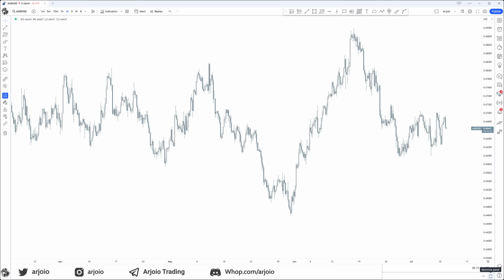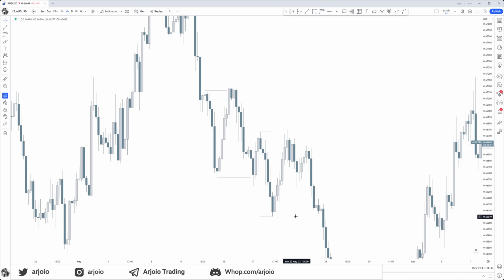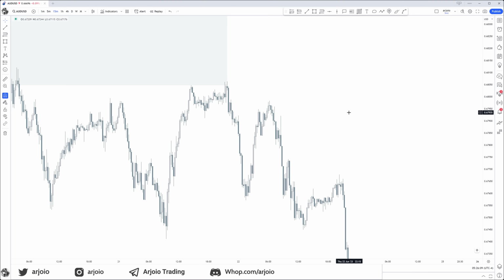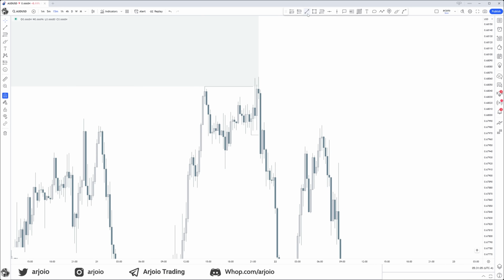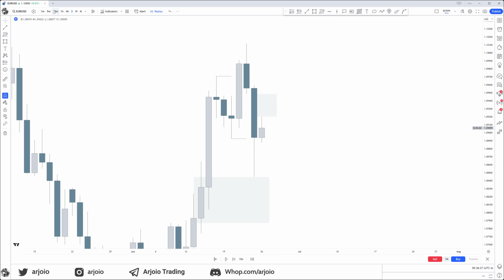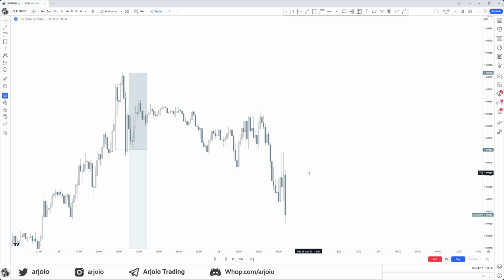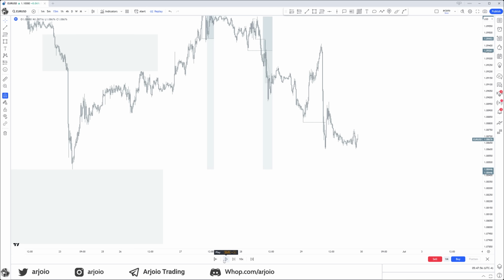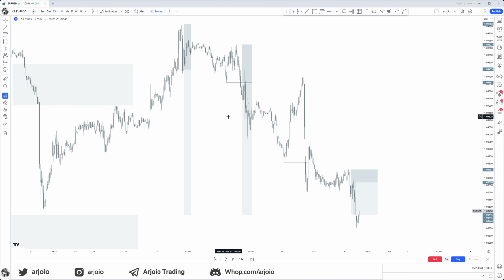Full Trading Plan using Dealing Ranges - Ep 21